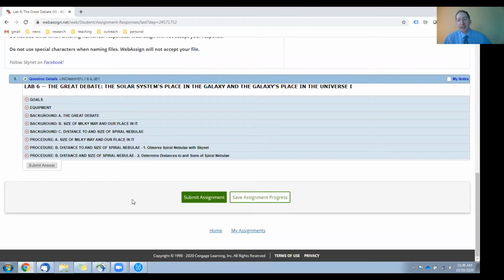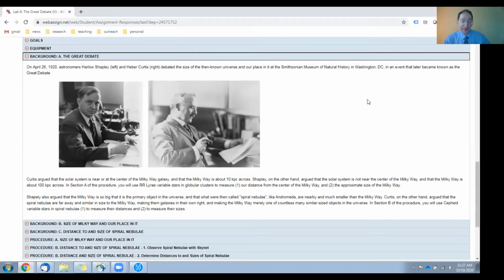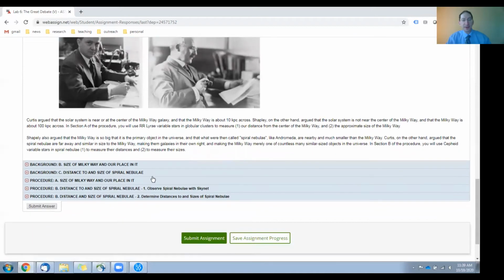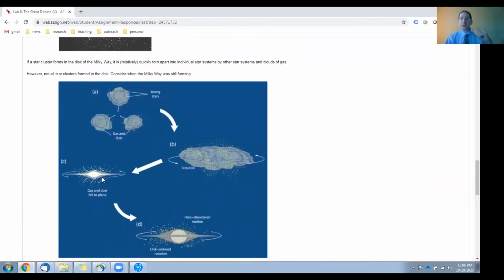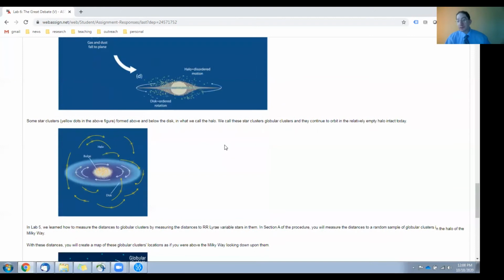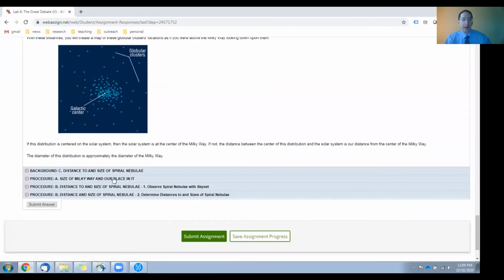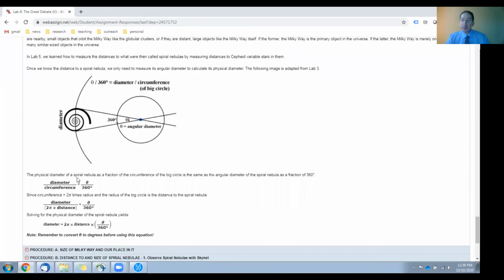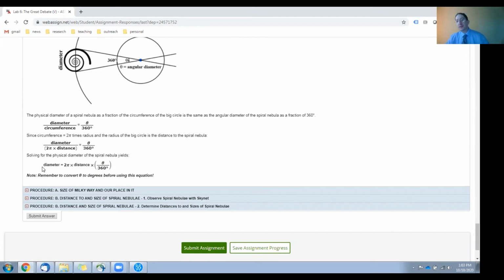Overview: Lab 6 Background